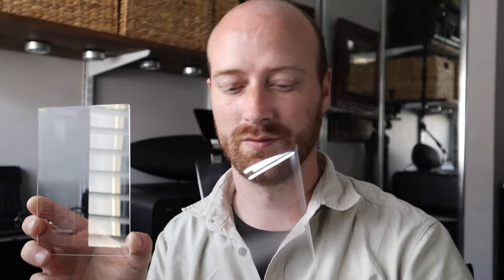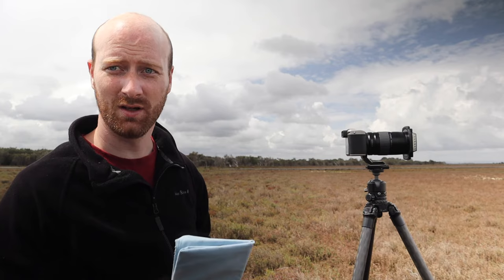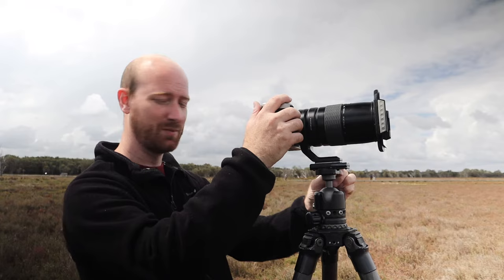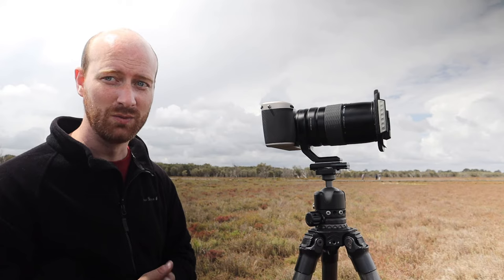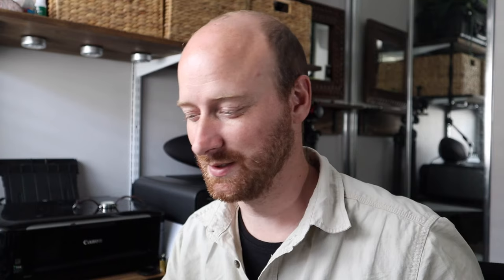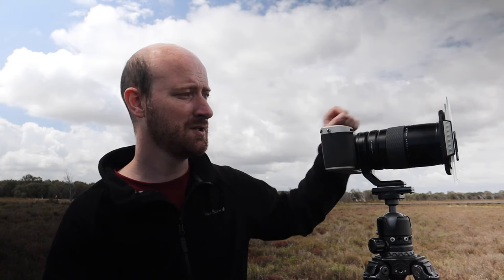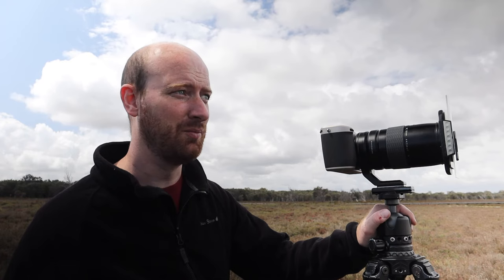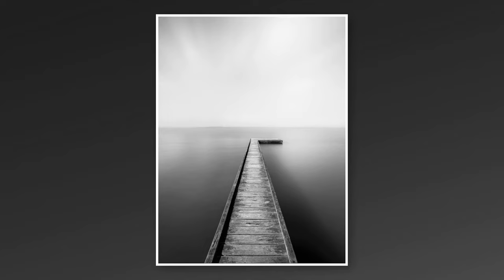Lee Mist Filters Introduction - Great For Minimalism Fine Art Photography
In this video I go over my Lee mist filters I use in my kit, these filters I haven't had for that long but I am enjoying using them to get me thinking even more when it comes to creating my pieces of work.

In this video I go over the different types that come in the kit, settings, show you the effect it gives you. This isn't a review but more of a demonstration/tutorial

The only place I could find to get these is on B&H Photo Video in America which is where I got mine from, here is the link where you can buy them (you might need to put in a special order like I did)

Sirui camera gear my Tripod is the R-2214X with the K30 mark II ball head.

If you're looking to buy, sell or trade any camera gear be sure to check out MPB

On Track Meals also run expeditions around the world so be sure to check that out as well